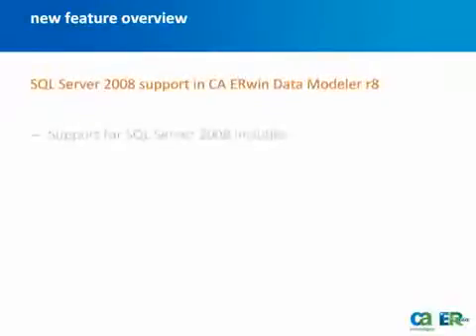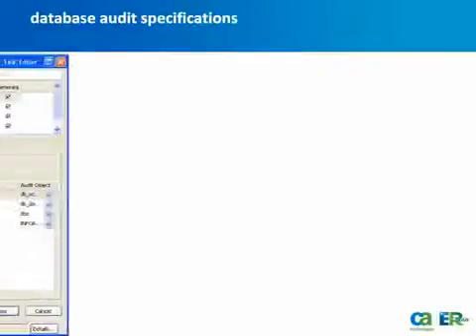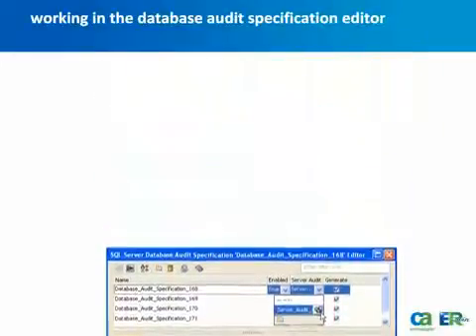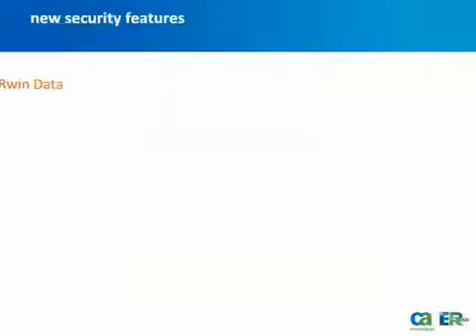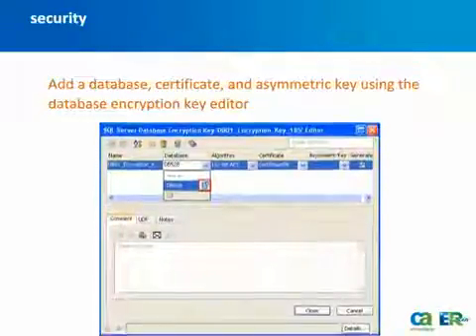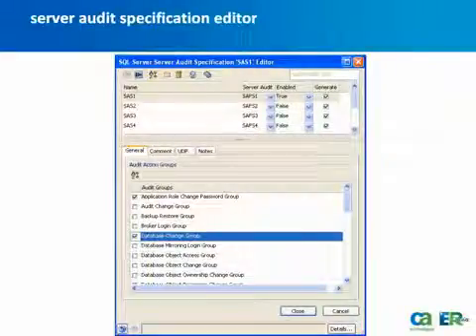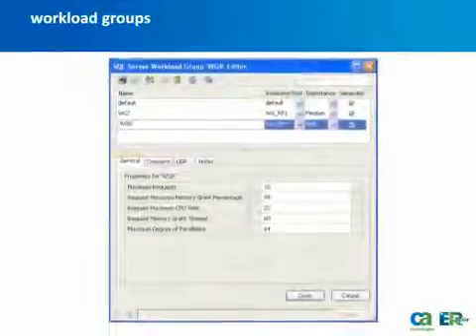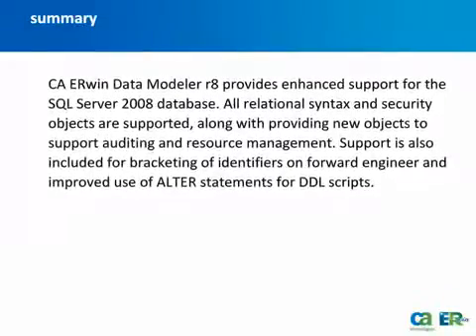ERwin Data Modeler Technical Overview SQL Server 2008 Support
SQL Server 2008 support was added for r8. This video covers the new physical objects and redesigned property editors.